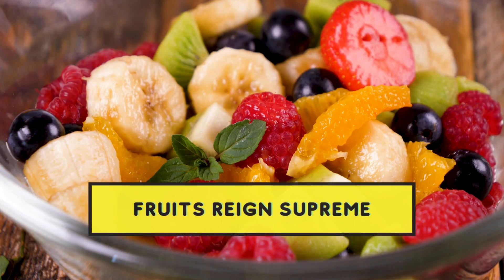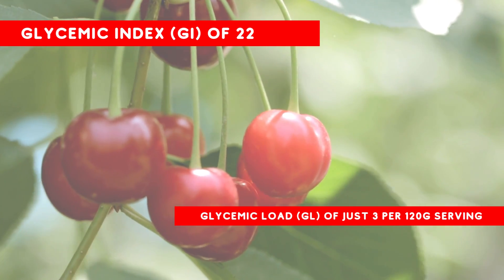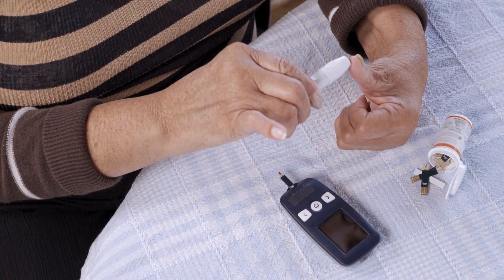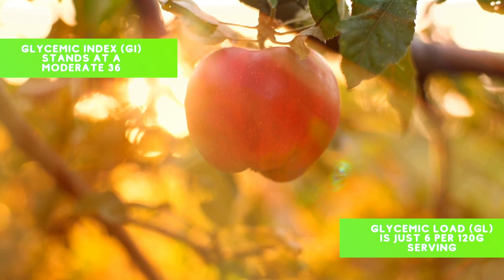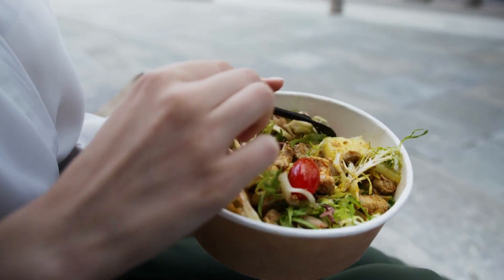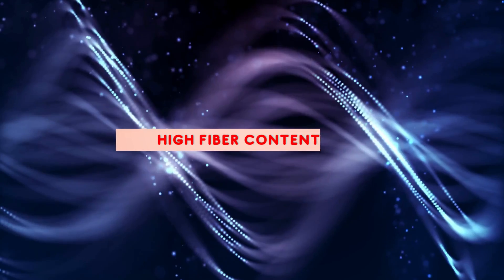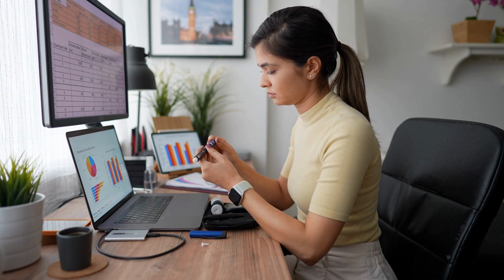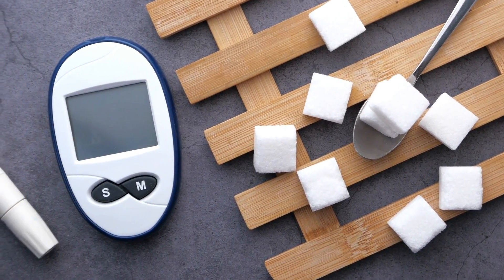Top 7 Diabetes Friendly Fruits for Better Blood Sugar Levels Control- Don't Miss It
foods for diabetes
high blood sugar
diabetes control food
diabetes friendly fruits
7 best foods for diabetes control
best fruit for diabetics
best foods for diabetes
control blood sugar
best foods and fruits for diabetes patients
super foods for diabetes control
good fruits for diabetes
blood sugar fruits

 In this informative video, we explore the top 7 diabetes-friendly fruits that can help individuals manage their blood sugar levels effectively. Fruits, with their enticing flavors and nutrient-rich profiles, are often considered nature's candy. However, for those with diabetes, choosing the right fruits becomes crucial. This video delves into the science behind these fruits, highlighting their low glycemic index (GI) and glycemic load (GL) values, which are essential for diabetes management.

Cherries: Learn how cherries, with their sweet and tart taste, offer low GI and GL values and are packed with antioxidants like anthocyanins, potentially improving insulin resistance.

Apricots: Discover the benefits of apricots, known for their delicate flavor and rich vitamin A content, making them an excellent choice for maintaining steady blood sugar levels.

Apples: Explore how apples, with their moderate GI and GL, introduce sugar gradually into the bloodstream, aided by their high dietary fiber content, which aids in weight management.

Oranges: Dive into the refreshing world of oranges, with their medium GI and low GL, and learn about their high fiber and vitamin C content, potentially beneficial for diabetes-related conditions.

Peaches: Learn why peaches, with their nostalgic charm and moderate GI/GL values, can be an ideal snack for diabetes management, providing essential vitamins A and C.

Pears: Discover the hidden benefits of pears, with their low GI/GL ratio and rich dietary fiber content, making them a smart choice for stabilizing blood sugar levels.

Strawberries: Explore the superfruit status of strawberries, with their low GI and GL values, providing sweetness without causing dramatic blood sugar spikes.

This video emphasizes how nature often combines delicious taste and essential nutrition, offering a range of fruits that can be integrated into a diabetes-friendly diet. Whether you're managing diabetes or simply seeking healthier fruit options, this video provides valuable insights into making informed dietary choices for better blood sugar control.